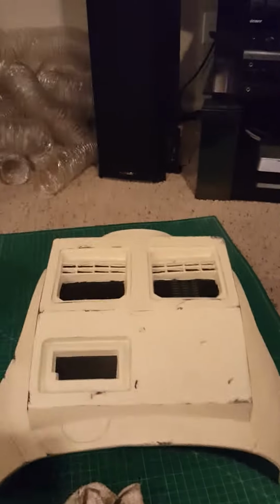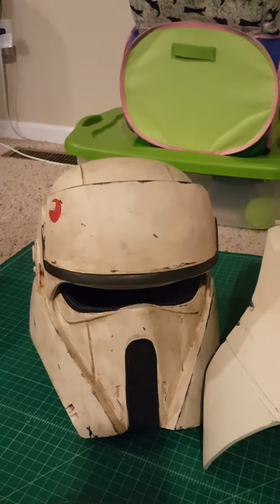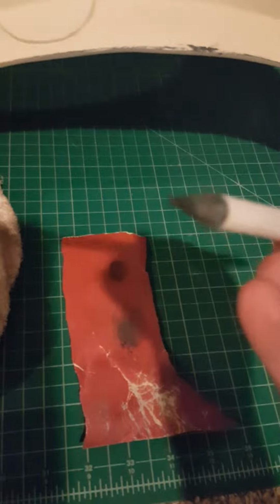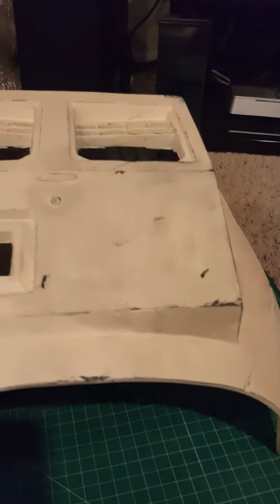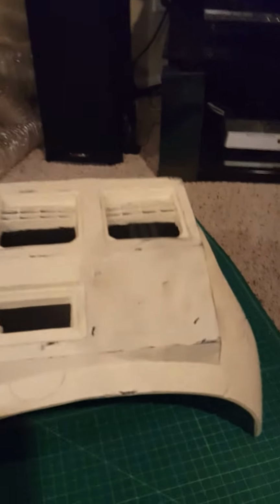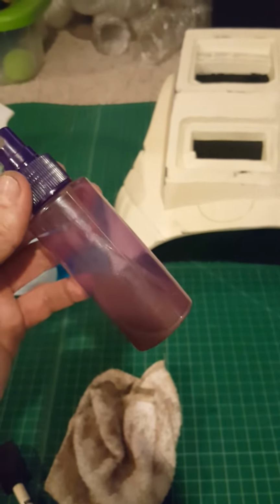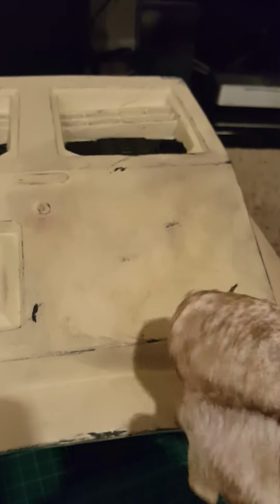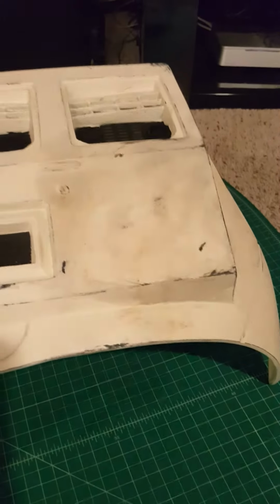Shoretrooper weathering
Short video of a few techniques for weathering a shoretrooper